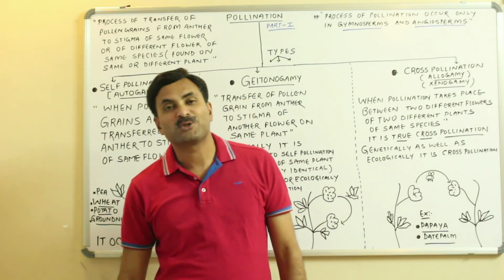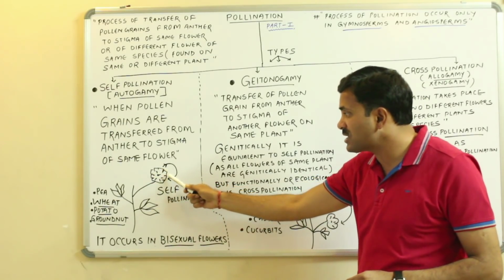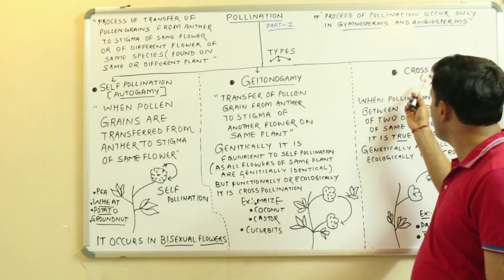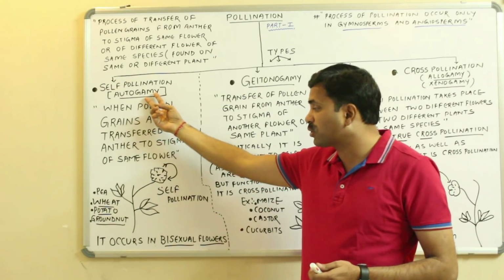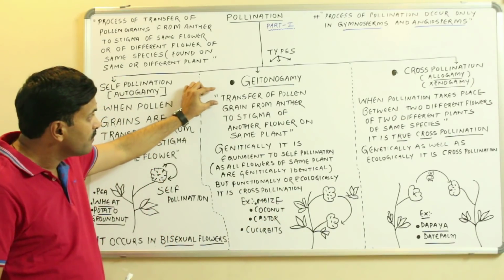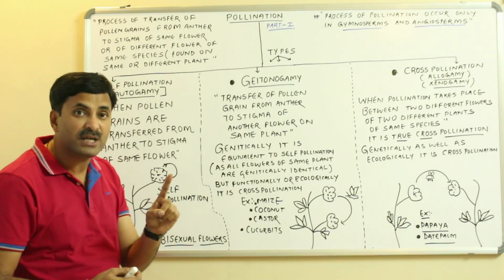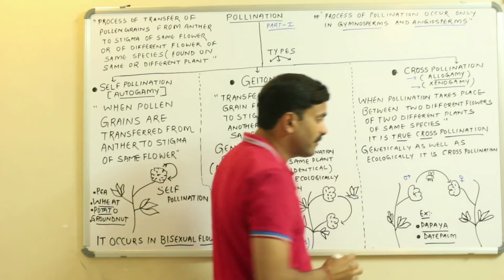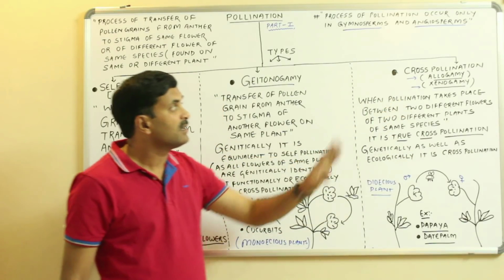Pollination and It's Types (Sexual Reproduction in Flowering Plants) Part-1 | English Medium